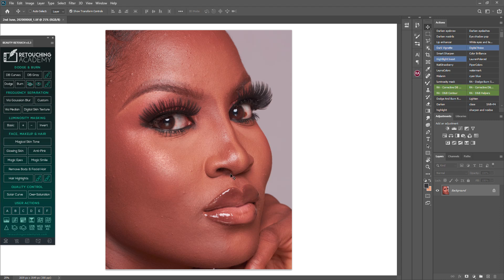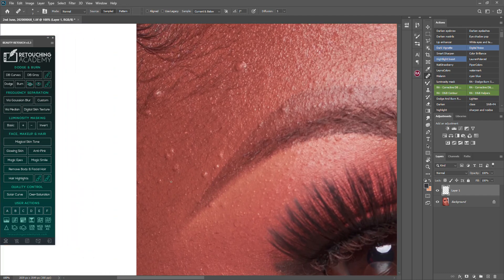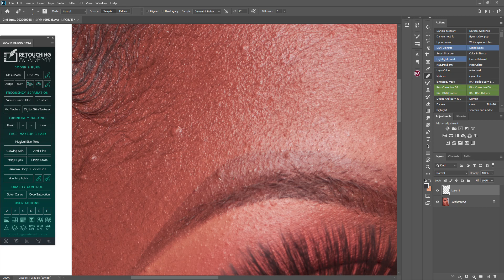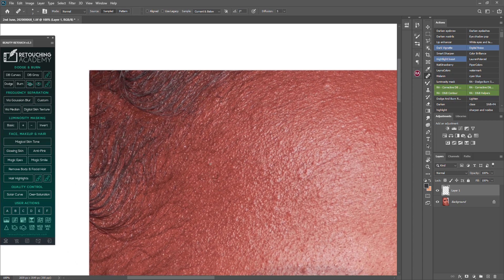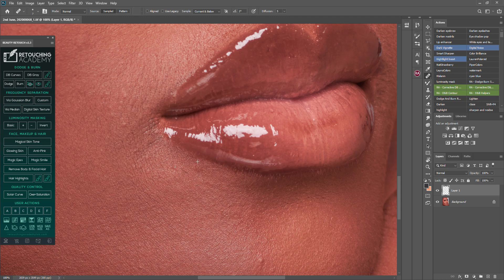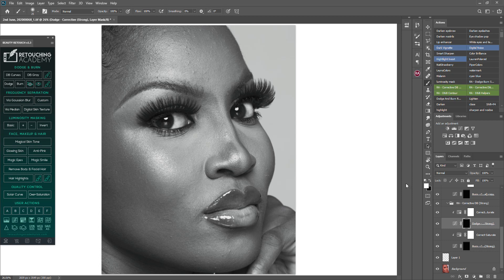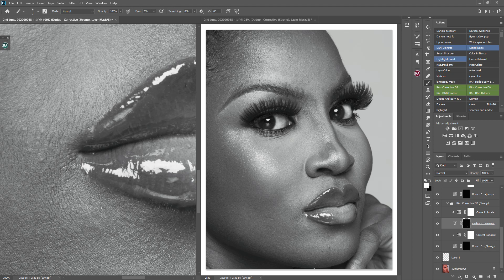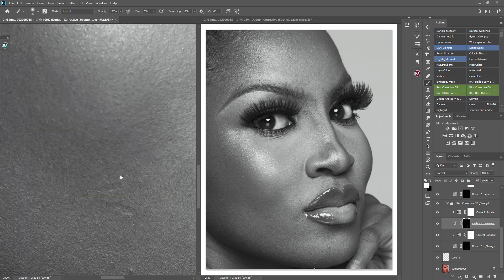Dodge and Burn skin retouching (FROM ONE OF MY CLASSES IN 2020)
for my digital products.